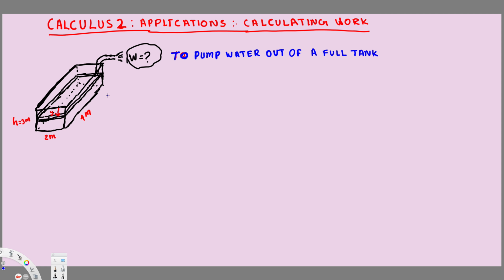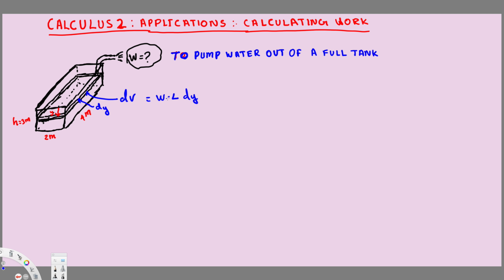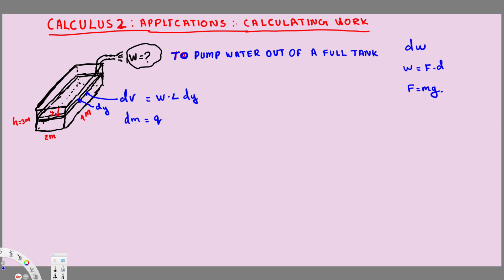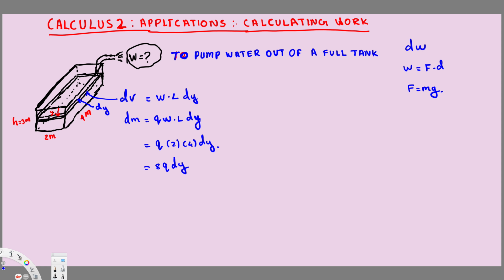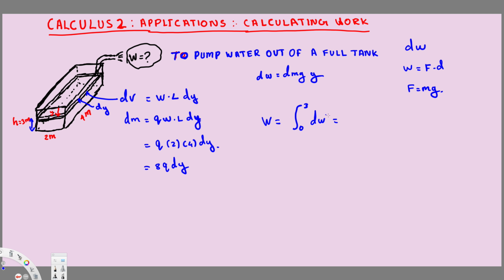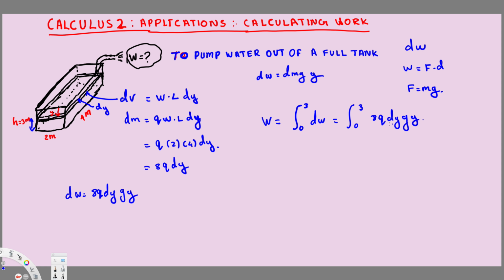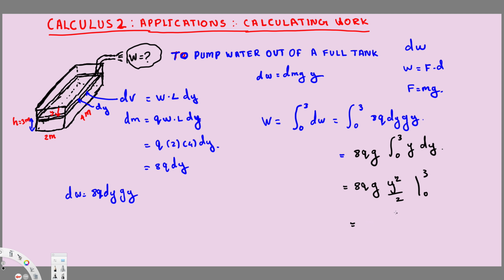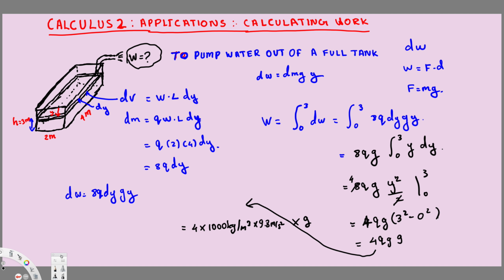Calculus 2 ; Applications - Calculating work - Example 5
This video covers Calculus 2 applications, specifically focusing on calculating work through a detailed example. Example 5 is thoroughly explained to help students understand the concept of work in calculus and how it applies to real-world problems. The video is designed to assist learners in grasping the fundamental principles of calculus and its practical applications, making it an invaluable resource for students and educators alike. By watching this video, you will gain a deeper understanding of how to calculate work using calculus, which is essential for solving complex problems in physics, engineering, and other fields. The step-by-step explanation and example solution provided in the video aim to clarify any doubts and make the learning process more engaging and effective.